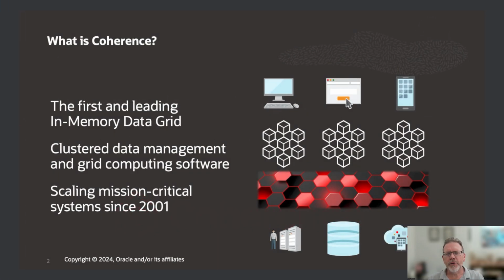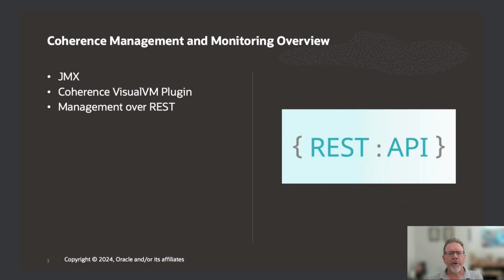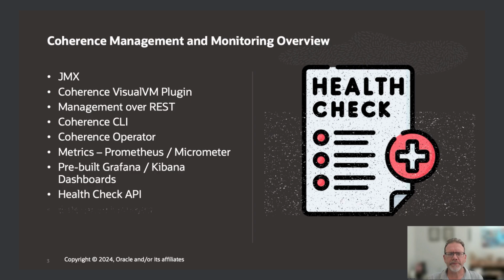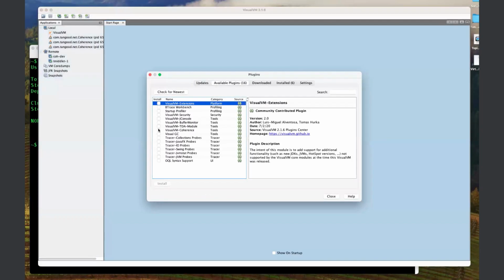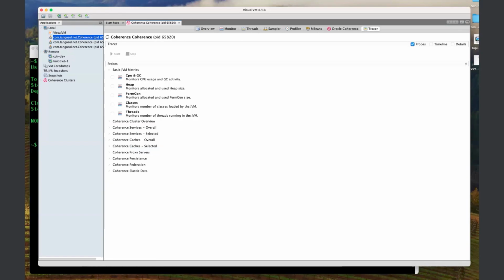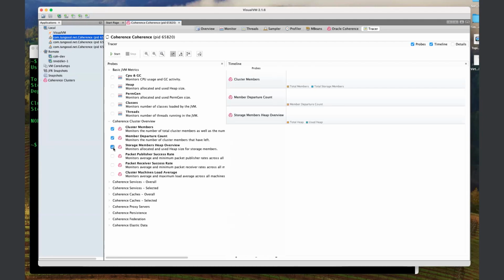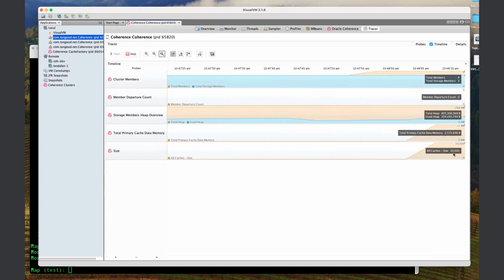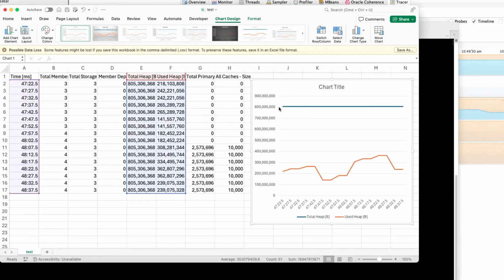New Tracer Support in VisualVM Plugin 1.7.0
In this video Software Engineer Tim Middleton provides and overview and demonstration of the new Tracer support in the latest VisualVM Coherence Plugin which allows your to capture, view and export various Coherence metrics for analysis.

00:00 Introduction
00:18 Coherence Overview
00:40 Management Capabilities Overview
02:26 Coherence VisualVM Plugin
02:51 Demonstration
07:10 Conclusion